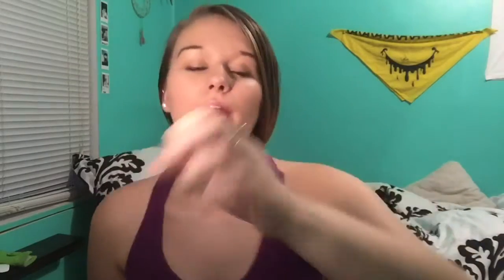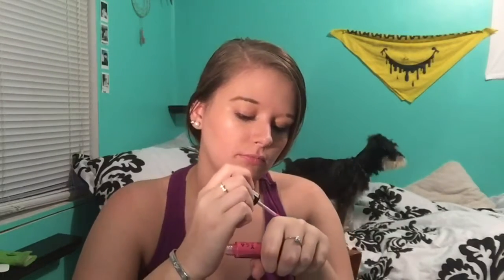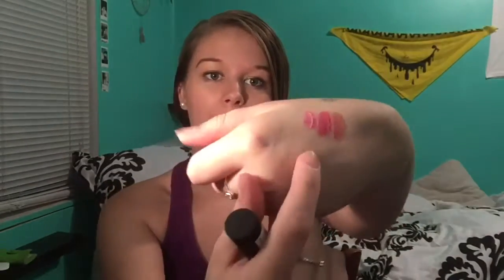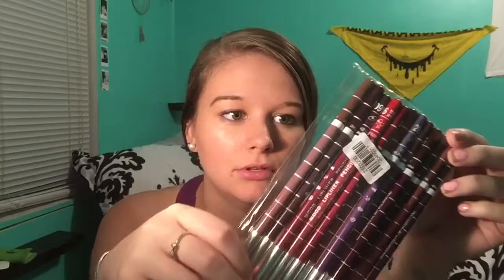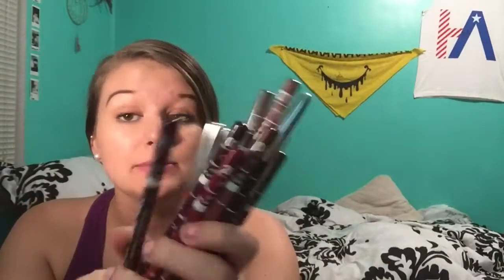Makeup Haul || It's Me Amie G